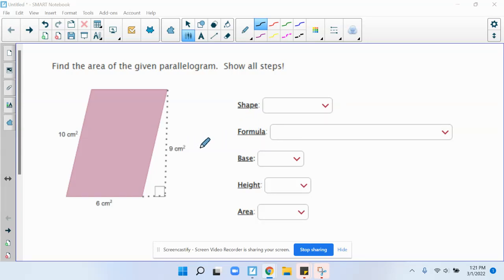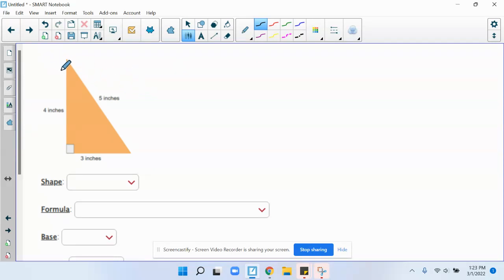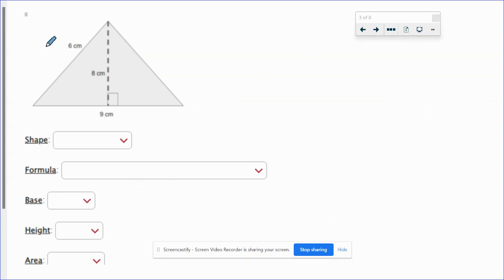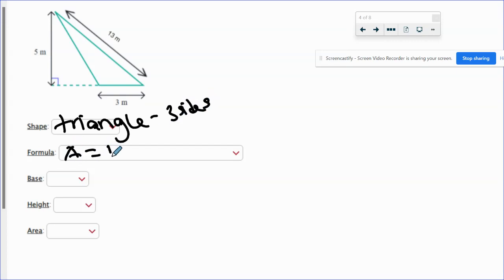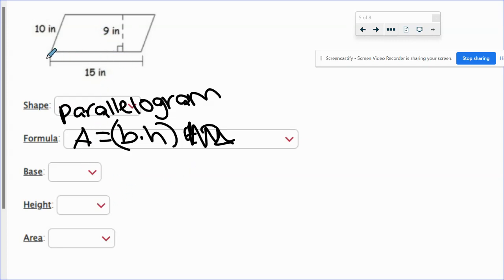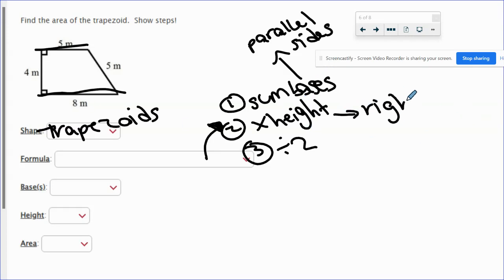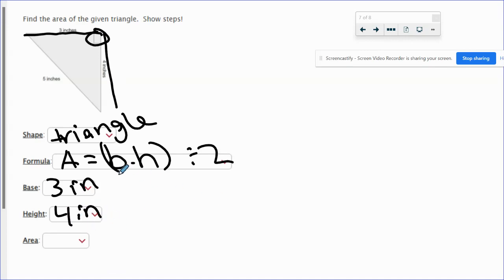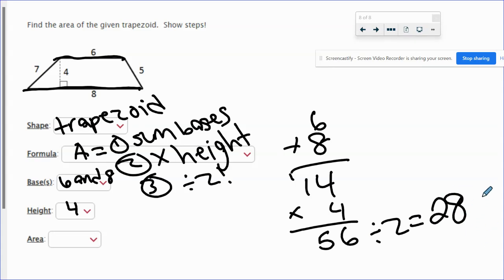Topic 7 (Part 1) Quiz - Corrections